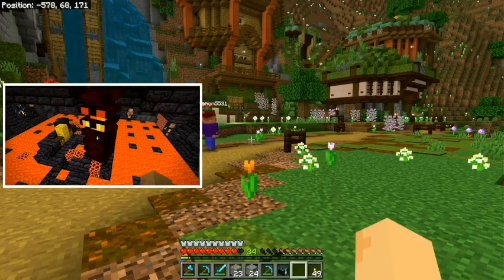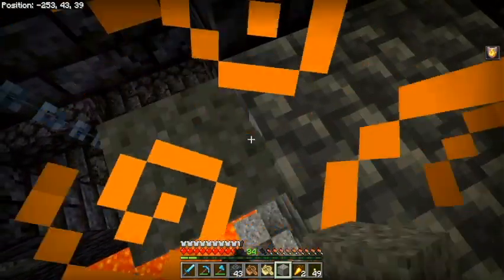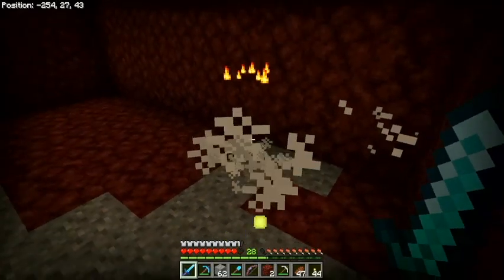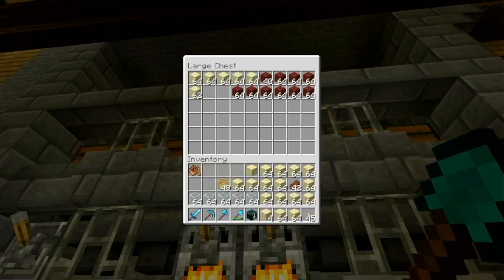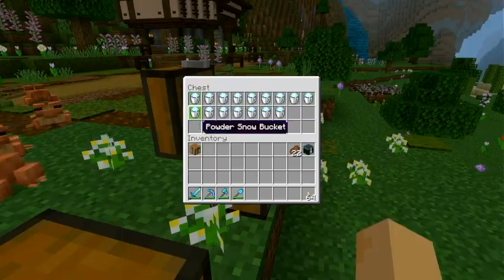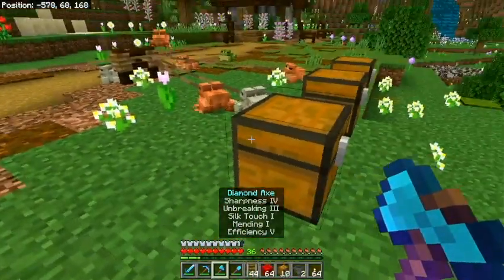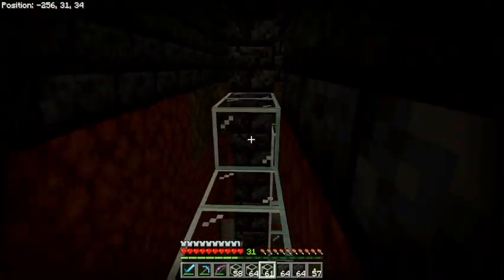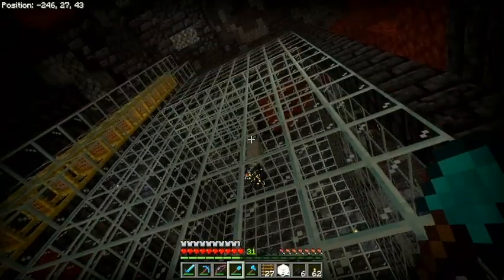A Terrible Tutorial: Building a Bedrock Froglight Farm in SURVIVAL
Why is it Terrible? - because I am making it in Survival Mode.
Why should you watch it? - because Froglight Farms are a pain to make and watching someone blunder through is super entertaining.
Will I learn anything? - Yup - I go through all the steps, but you do have to have a basic understanding of how to play the game.

Although my other Tutorials are not labeled "Terrible" - they are worth checking out. If you like to watch the blunder - be sure to check out the Iron Farm one